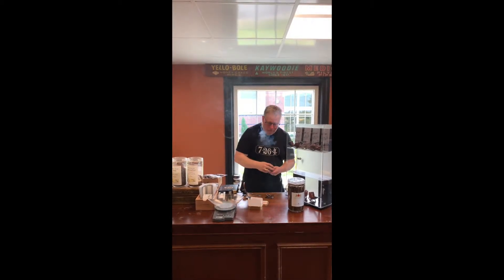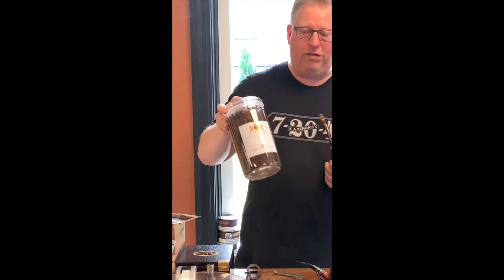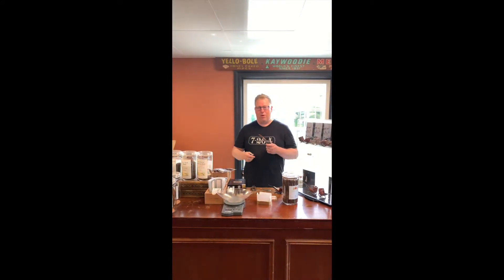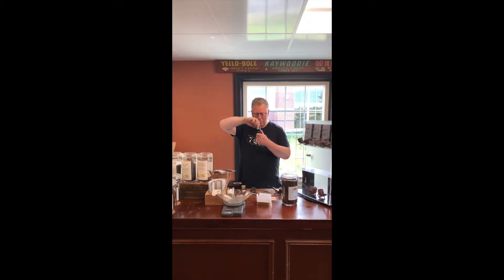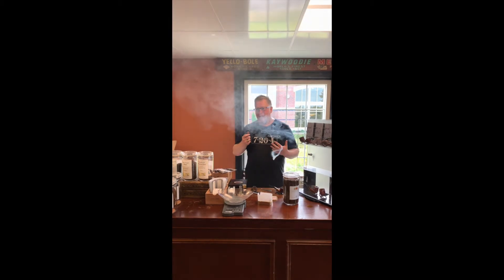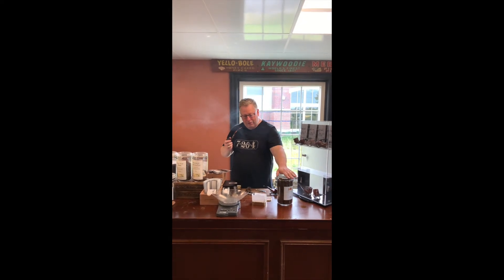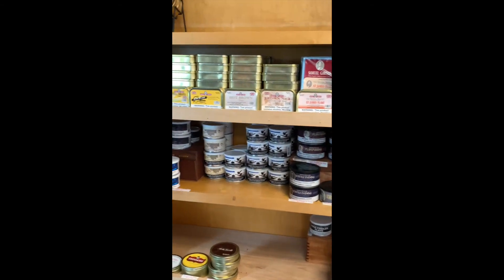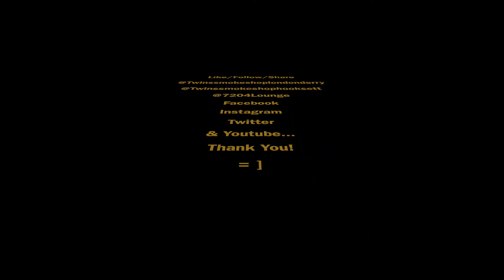PASTOR PADRON'S WEEKLY PIPE PICK 8/6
Pastor Padron has new inventory he'd like to talk about! Visit him at Twins Smoke Shop Londonderry